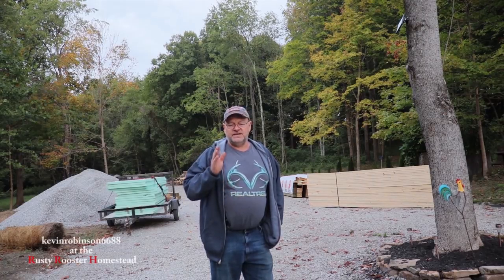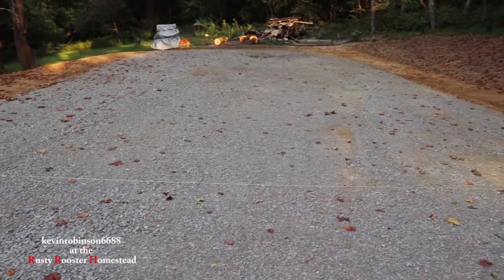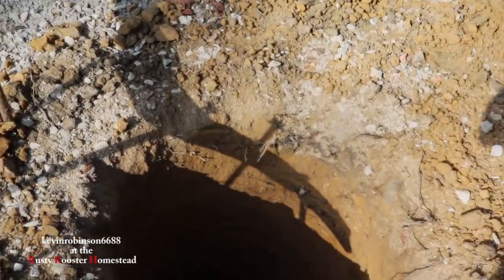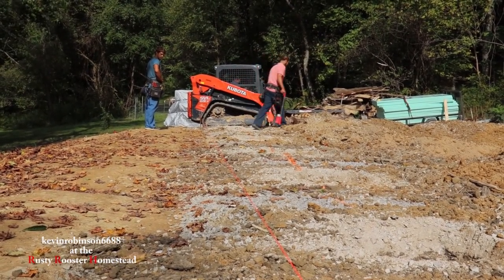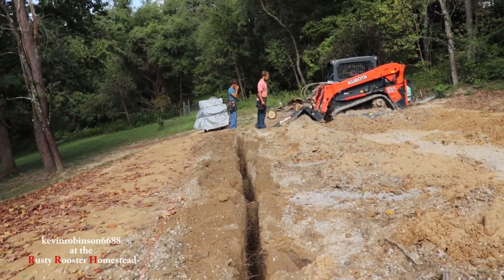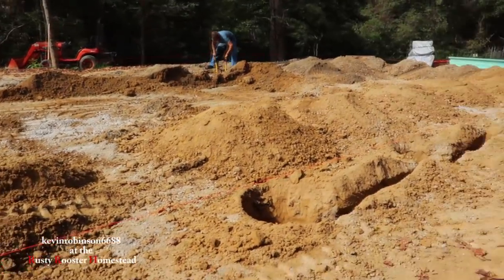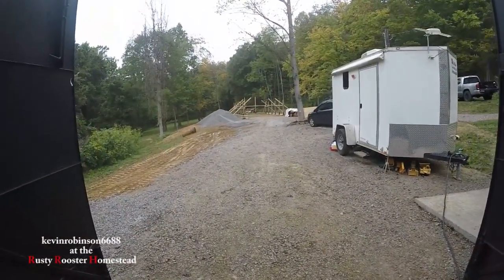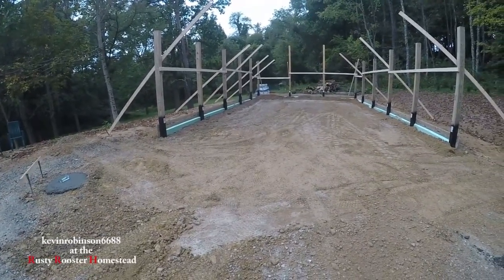mini barndominium poles and foam board frost barrier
In this video we will be working on the poles and the foam  board frost barrier for the Mini Barndominium

J&M Carpentry LTD
8545 Frease Rd. Fredericksburg, OH 44627

If you would like to help out the channel.

All donations are appreciated thank you for your help and support.

All donations will be used to make better videos for you.

you can use this link to search Amazon.